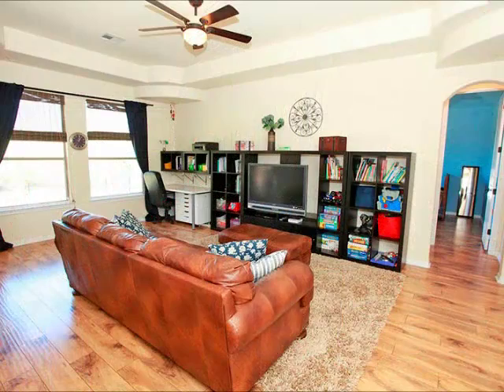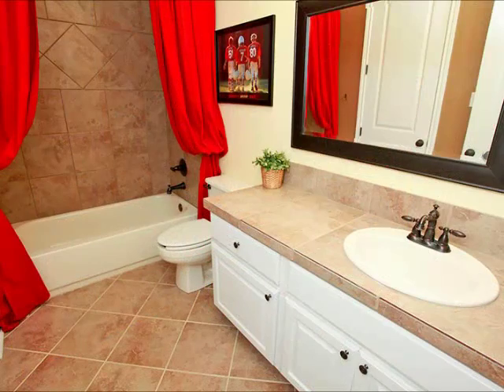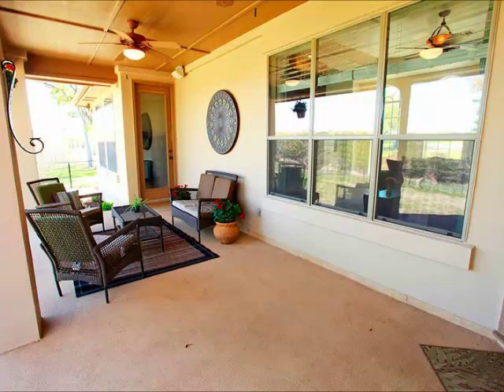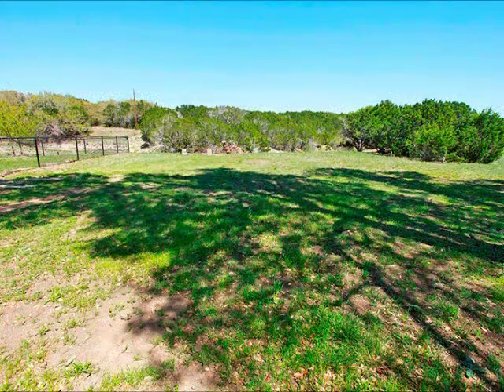421 Lake Side Home For Sale in Gabriels Overlook...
421 Lake Side Drive is a home on over an acre in Gabriels Overlook in Georgetown, TX.

The home on acreage at 421 Lake Side is in Gabriels Overlook in Georgetown, Tx is priced at $360,000 and offers provacy and views.

This Georgetown, TX home backs to a creek and has no homes behind this lot.